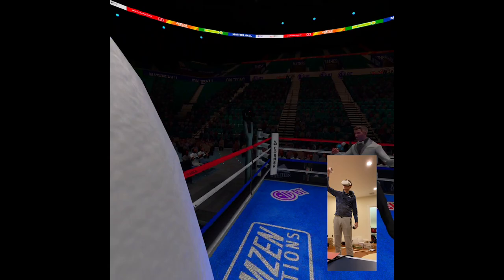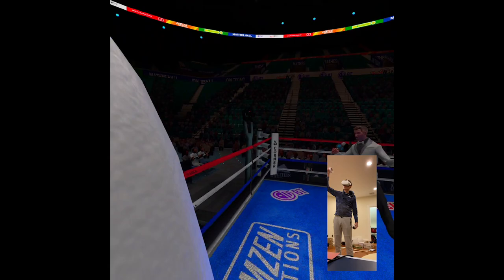Public speaking project